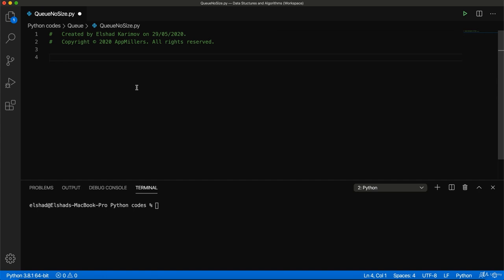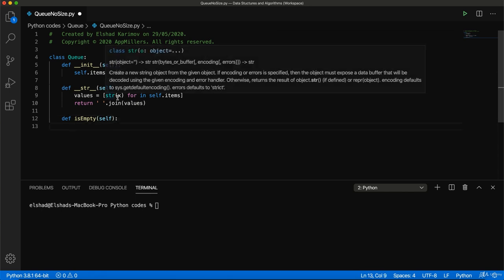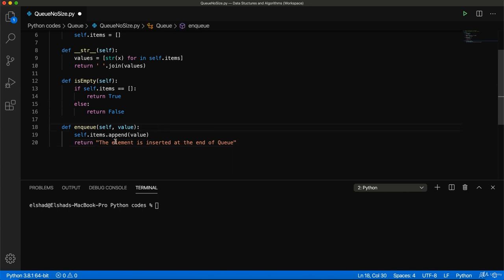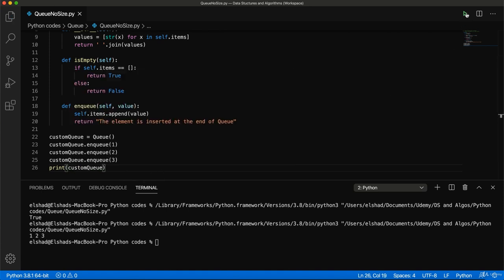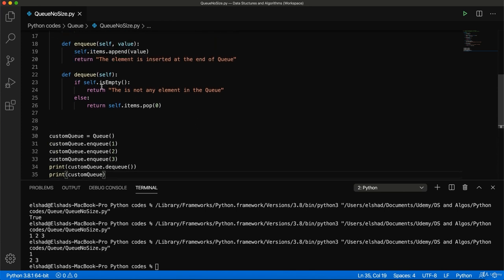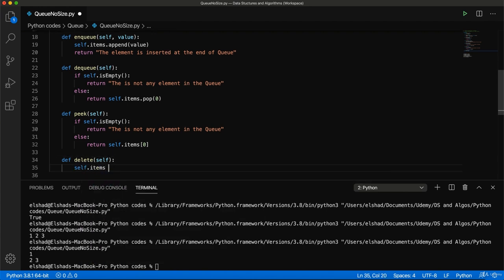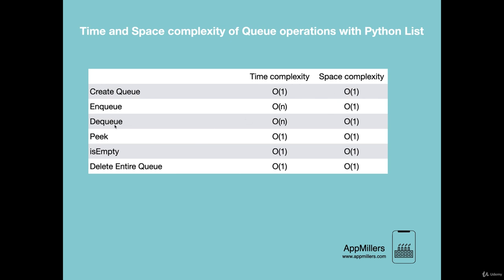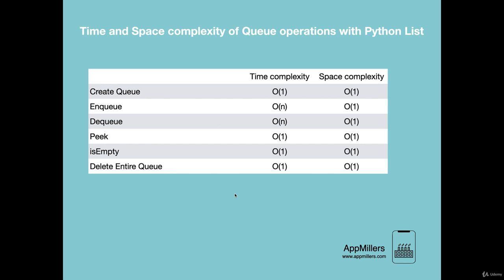3 Queue using Python List no size limit , operations enqueue, dequeue, peek